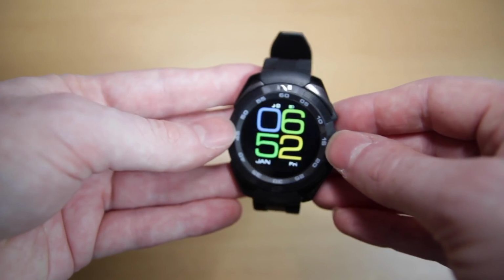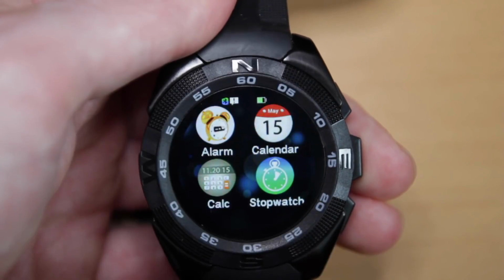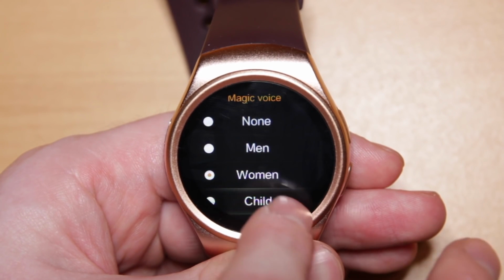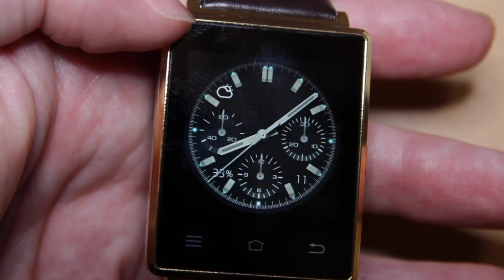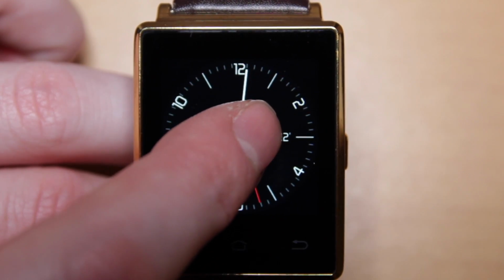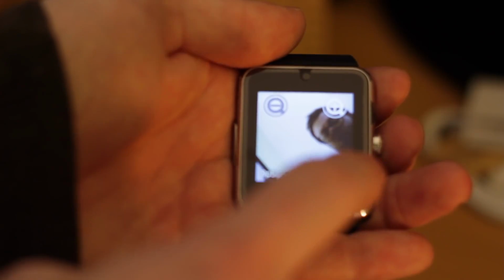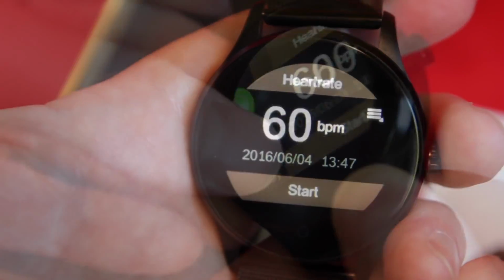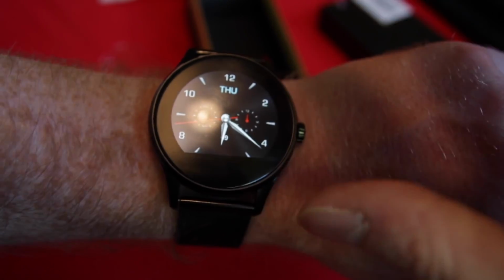Top 5 Smartwatches: GT08, K88H, KW18, NO.1 D6 & G5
Top 5 Smartwatches 2016 Unboxing & Review: GT08, K88H, KW18, NO.1 D6 & G5 from Gearbest & Aliexpress

At number 5 is the No. 1 G5 at about $30. It is packed full of features. It has a rugged sporty design and a vibrant colour screen with some great looking watch faces to choose from. Lots of features that you’ll find on the other watches in this list, including a stopwatch, alarm, calendar, calculator, and remote camera trigger. It’s got a heart rate monitor, pedometer and sleep monitor too. This watch is compatible with iOS and android, and although you can’t send and receive text messages using an iPhone, you can get notifications for text messages sent from your phone and notifications from other apps.

The smartwatch at number 4 is the KW18 costing about $50. It has a sim card and memory card slot, allowing you to make phone calls and send texts from the watch, without being tethered to a phone by bluetooth. With a bit of effort you can upload new watch faces onto this watch. It has all the usual features such as a calculator, calendar, image viewer, music player. By far the most unusual feature of this watch is the voice changer.

Next we have the D6 watch which costs about $80, or $65 for the S6 without the sim card slot. This great watch actually runs a slimmed down version of the Android OS, meaning that you can run android apps on it. It also comes with a list of popular apps that have been specially resigned for the smaller screen on the watch, such as YouTube and Facebook. It has a quad core processor and is very fast to use. Other great features are GPS which allows you to use Google Maps and Wifi, which means you can browse the internet without being tethered to a phone or without a sim card. Huge range of faces preinstalled and a large online database of additional faces to choose from.

Just missing the top is the GT08 which you can buy for about $15. This is a really popular smartwatch, in fact my review of it is the most watched video on my channel. This smartwatch is an Apple Watch clone, in that it is has been designed to look like an Apple Watch. The software however is completely different. It uses this menu system that you see on a lot of smartwatches. The GT08 is great for several reasons. Firstly, it’s very reasonably priced. Secondly, it has some fancy looking watch faces which make the watch look more classy and expensive that it is. Thirdly it has a sim card slot, meaning that you can text or make phone calls from it without pairing it. In case you don’t want to do that, you can pair it with iPhones and Android phones. It’s also got a memory card slot so you can store images and music on it too. The watch has a front facing camera which allows you to take photos and videos.

My favourite smartwatch of 2016 is the K88H. You can get it from Gearbest for about $44. A stylish watch with a black metal surround and circular face. Great choice of 6 different watch faces. Tilt to wake feature, if you tilt the watch up the screen turns on. Usual array of health tracking stuff, including step counter and a heart rate monitor, and all this stuff can sync with the iPhone or Android app. One of the best features is that you can actually use Siri if you’re connected to an iPhone by bluetooth. Although you can’t send text messages from an iPhone, this watch does work with notifications on your iPhone or android phone.